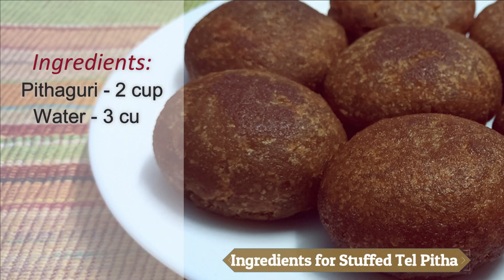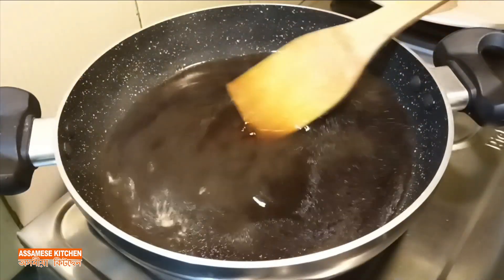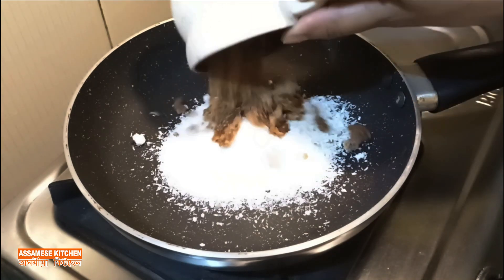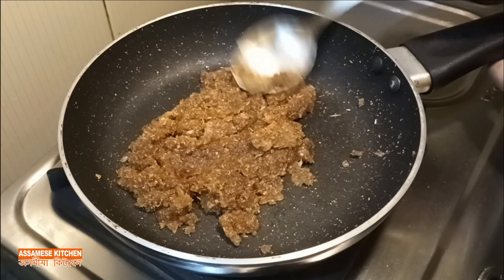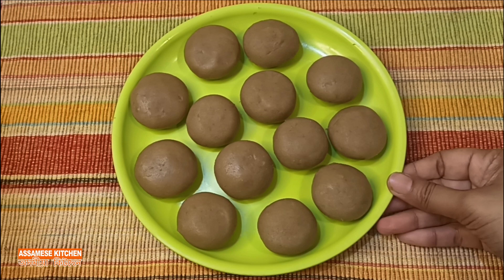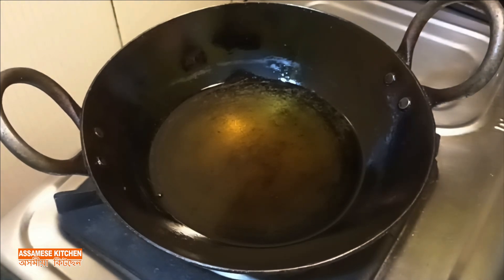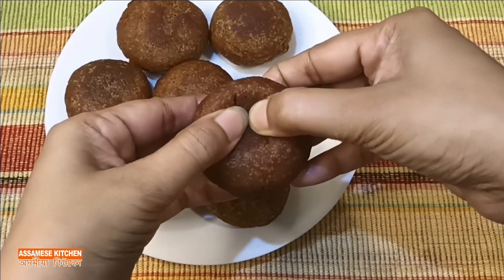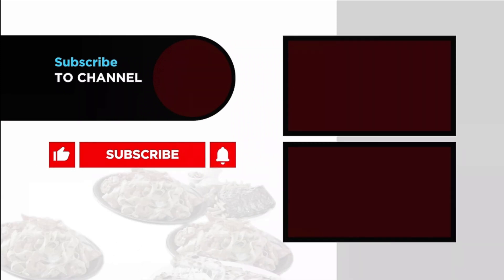পুৰ দি বনালো Tel Pitha | Stuffed Tel Pitha Recipe in Assamese for Bihu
Stuffed tel pitha or bor pitha Recipe in Assamese.In this food vlog I will show you how to prepare stuffed tel pitha or bor pitha easily at home.
In this video:
1.  How to prepare stuffed Tel Pitha Recipe
2.  How to make pitha recipe in Assamese
3.  How to prepare pithaguri cake recipe
4.  How to prepare pitha recipe for bihu
5.  How to prepare bihu laru pitha
6.  How to make narikol pitha
7.  How to prepare bor pitha
8.  How to prepare xutuli pitha
9.  How to make rice flour cake
10. How to prepare gur diya pitha
11. How to prepare pur diya pitha
12. How to prepare ghila pitha
Ingredients:
Pithaguri - 2 cup
Water - 3 cup
Refined oil - 2 tsp
Gur - 1& 1/3 cup
Coconut - 1 cup
Refined oil for frying
Timestamps:
0:00 - Introduction Stuffed Tel Pitha Recipe
0:22 - Ingredients for Stuffed Tel Pitha Recipe
0:45 - Add Gur (jaggery)
1:07 - Add Pithaguri
2:10 - Knead Pithaguri Mixture
2:41 - Shape Pitha
3:35 - Fry Tel Pitha
4:24 - Serving Tel Pitha
Our Channel:
Assamese kitchen channel is dedicated to Assamese recipe, Assamese recipes, Assamese easy recipe,Assamese food vlogs, Assamese cooking and Assamese cuisine. Our aim is to make various recipe video in Assamese language and also to showcase traditional Akhomiya recipe to world. We try to give our viewers new Assamese recipe vlog every week